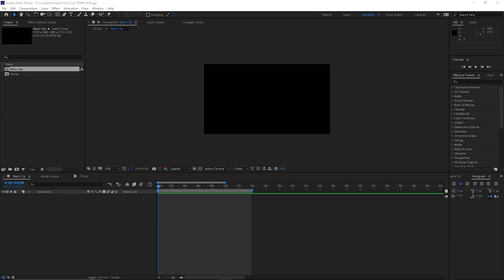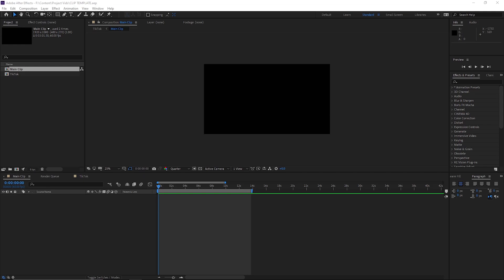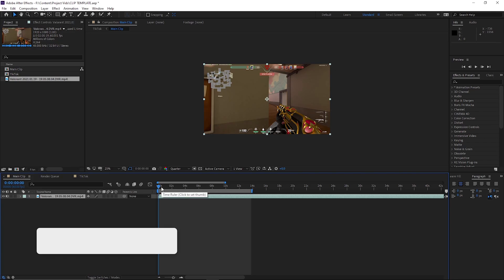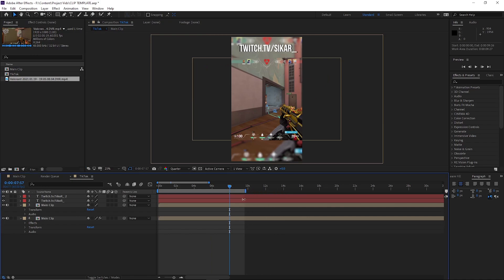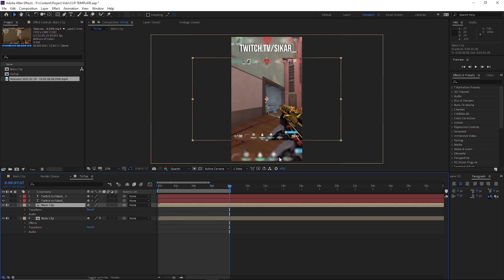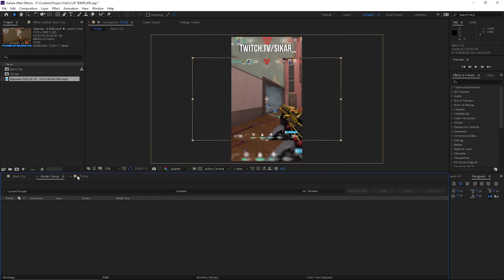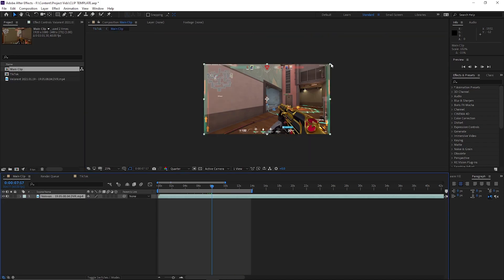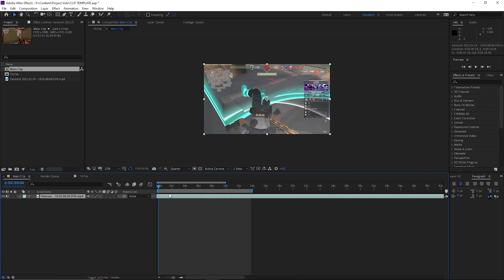FREE template for creating TikTok videos in After Effects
Here is a free template with guide on how to create TikTok videos in after effects, this can be useful for converting clips into mobile format.